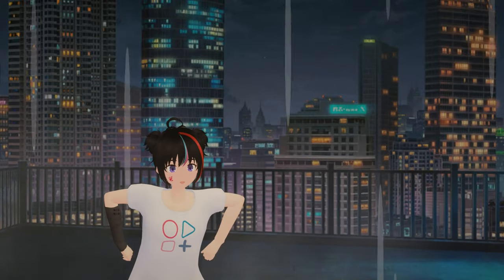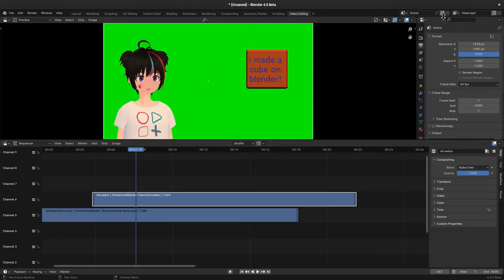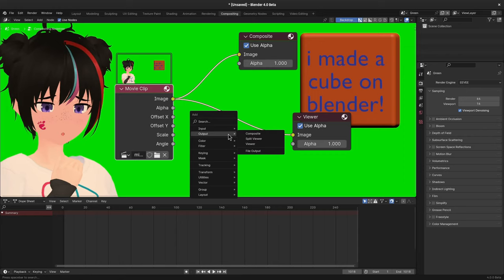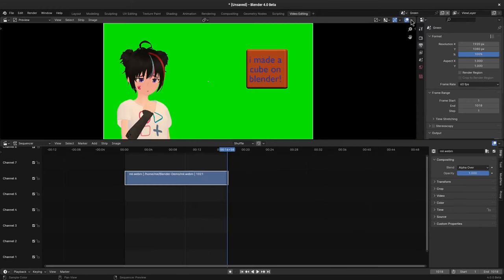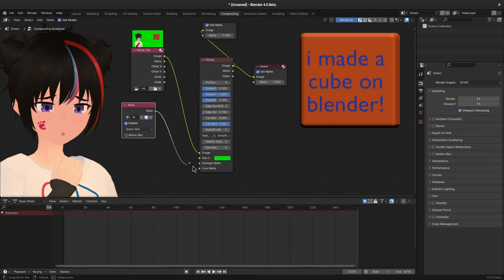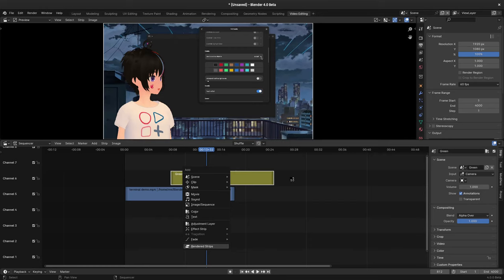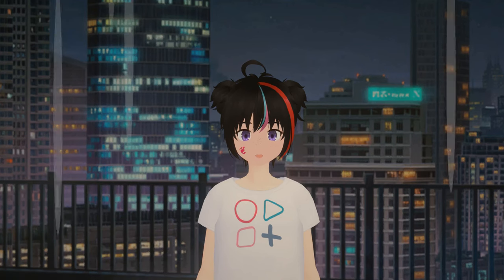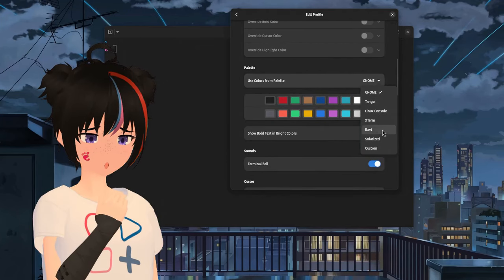How to make a Greenscreen on Blender 4.0 | The problems on using Blender as video editor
A video of working with a green screen in Blender 4.0 for demonstrating the two major flows with Blender VSE. Problem ONE: we can't use composite nodes directly on VSE strips; Problem TWO: Blender can't proxy scene strips

00:00 Tutorial
07:05 Why to use Blender
07:56 Greenscreen output